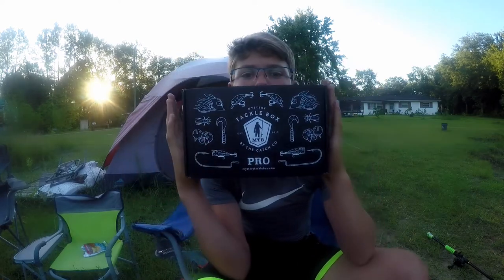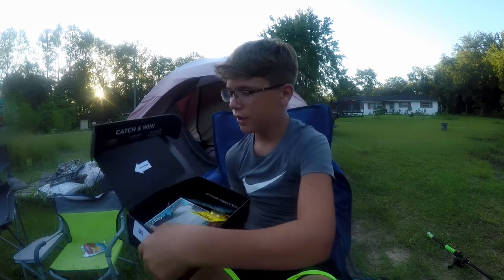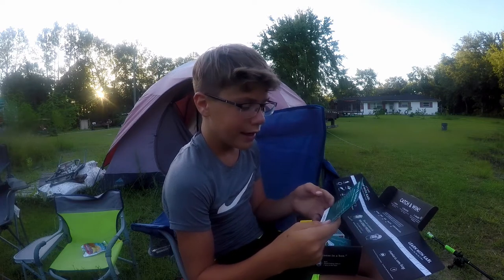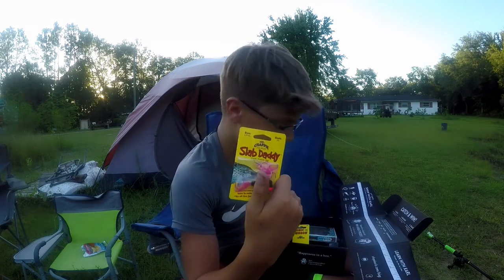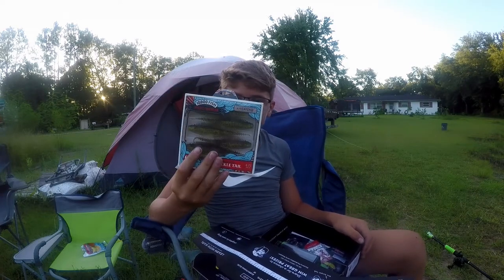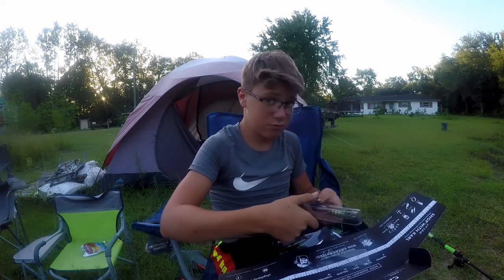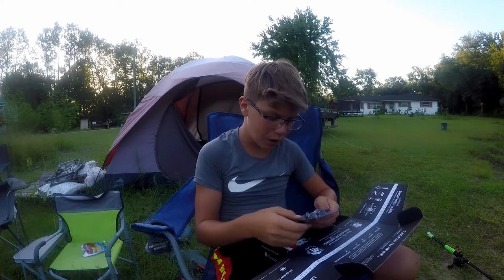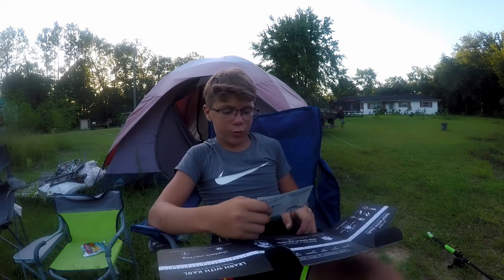MYSTERY TACKLE BOX PRO UNBOXING! (JULY 2020)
👉Kayak- Lifetime Tamarack 100 Angler

                   Filming Stuff
Canon sl2